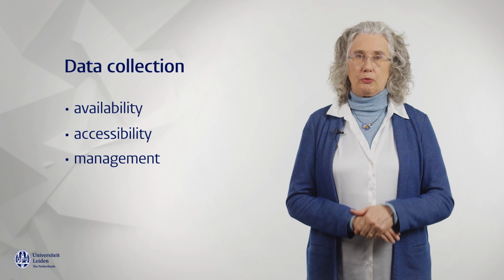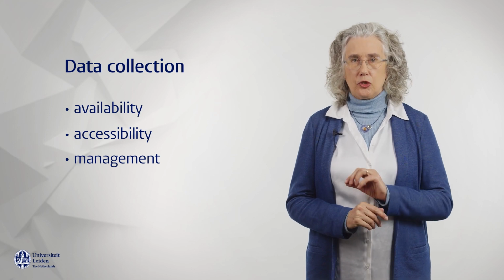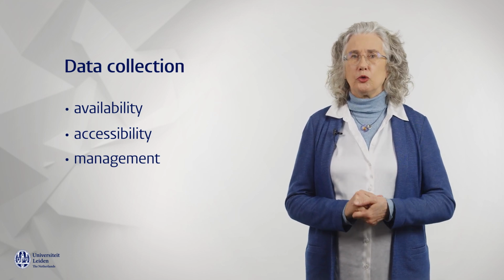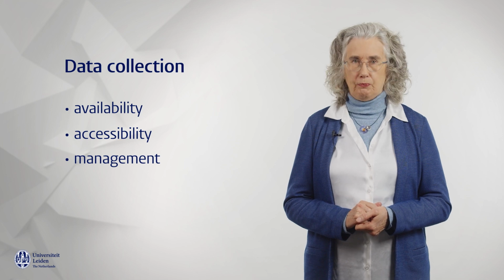Film and Qualitative Content Analysis Video 2: Data collection and selection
Literature list:

- Bordwell, David, Kristin Thompson and Jeffrey Smiths. Film Art. An Introduction, twelfth edition. New York: MacGraw-Hill Education, 2020. - “Fair Principles.” In: Go Fair, accessed on 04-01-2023.

Literature list/sources:

- Mikos, Lothar. "Analysis of Film," The SAGE Handbook of Qualitative Data Analysis. London: SAGE Publications Ltd, 2014, 409-423.

- Mikos, Lothar. Film- und Fernsehanalyse, 3rd edition. Konstanz and Munich: UVK, 2015

- Öztürkmen, Arzu. The Delight of Turkish Dizi. Memory, Genre and politics of Television in Turkey. London et. al.: Seagull Boons, 2022.

- Schreier, Margrit. "Qualitative Content Analysis," The SAGE Handbook of Qualitative Data Analysis. London: SAGE Publications Ltd, 2014, 170-183.

- Schreier, Margrit. Qualitative Content Analysis in Practice. London et.al.: SAGE Publications Ltd, 2012.

- Television in Turkey. Local Production, Transnational Expansion and Political Aspirations. Edited by Yeşim Kaptan and Ece Algan. Cham: Palgrave Macmillan, 2020.

Filmography:

- “Abad Kejayaan Episode 6 (Bahasa Indonesia)”, Abad kejayaan - Muhteşem Yüzyıl Indonesia. On YouTube accessed on 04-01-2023.

- “Abdülhamid Han, Yaradan'a Sığınıyor I Payitaht Abdülhamid 97. Bölüm,” TRT1. On YouTube accessed on 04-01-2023.

- “D1:A1 Aflevering”, The Club, on Netflix. accessed on 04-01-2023.

- “Magnificent Century Episode 3 | English Subtitle,” Magnificent Century. On YouTube accessed on 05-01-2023.

Suggestions for further reading on Turkey and religion

- Bechev, Dimitar. Turkey Under Erdoğan. How a Country Turned from Democracy and the West. New Haven and London: Yale University Press, 2022.

- Cagaptay, Soner. The New Sultan. Erdoğan and the crisis of Modern Turkey. London/New York: I.B. Tauris, 2017.

- White, Jenny. Muslim Nationalism and the New Turks. Princeton/Oxford: Princeton University Press, 2013.

- Zürcher, Erik Jan. Turkey. A Modern History, fourth edition. London/New York: I.B. Tauris, 2017.